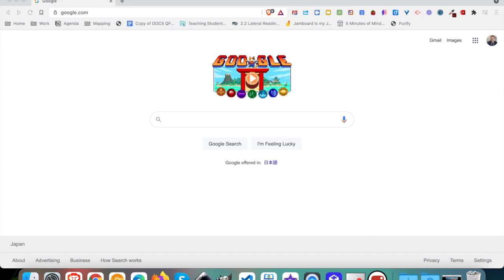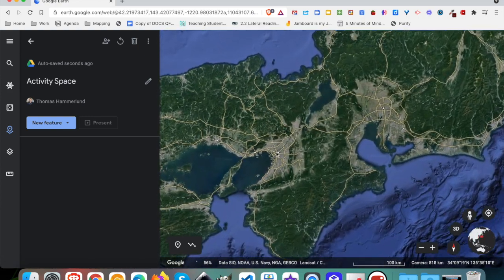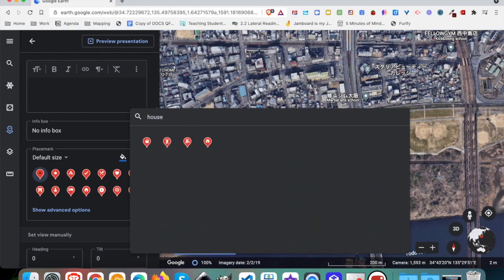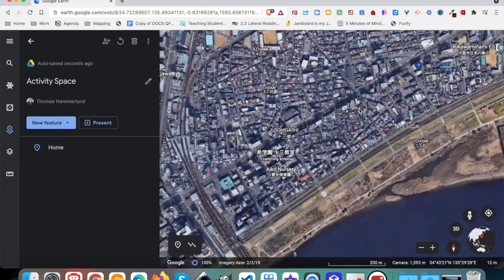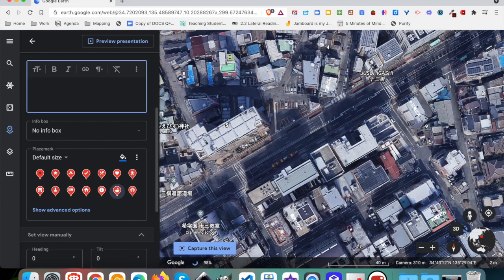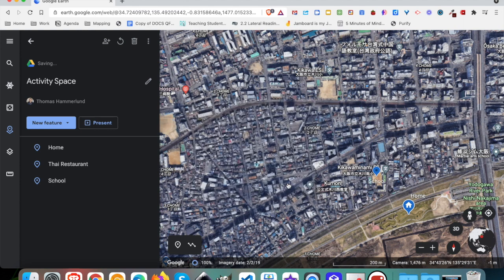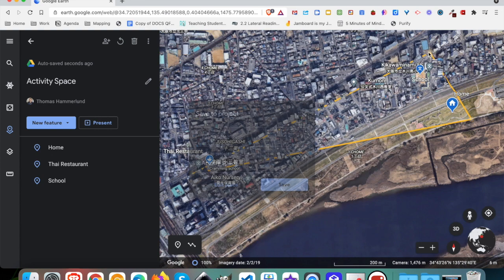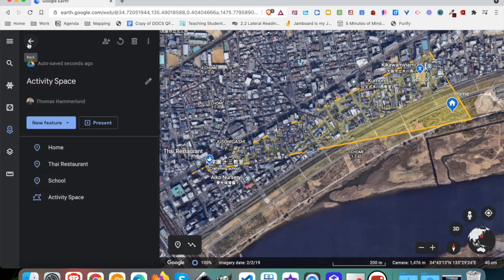How to Make an Activity Space in Google Earth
An activity space is the physical area where you spend the most time. In this video, I show you how to create an activity space in Google Earth.